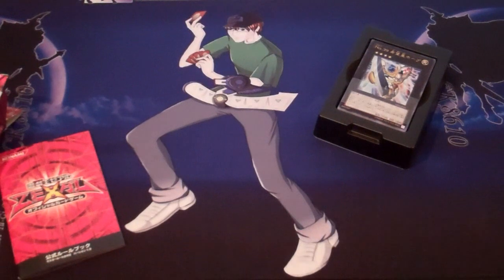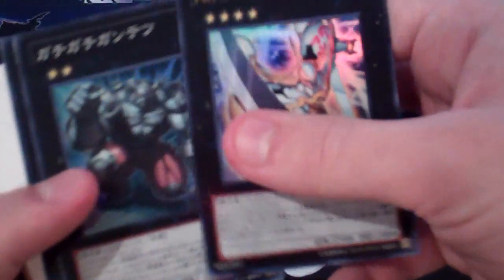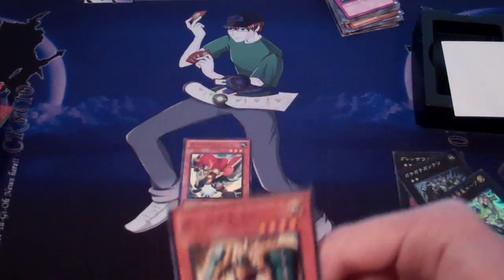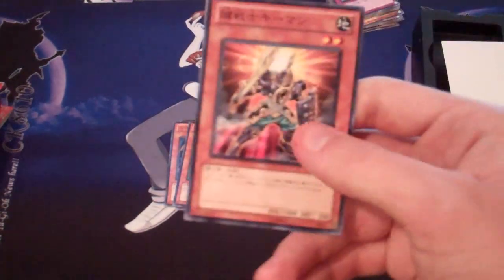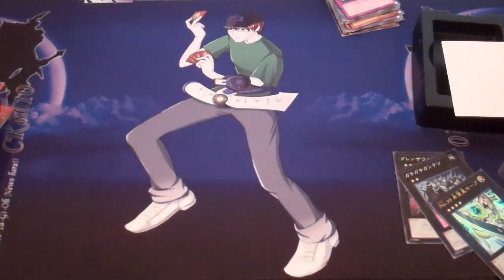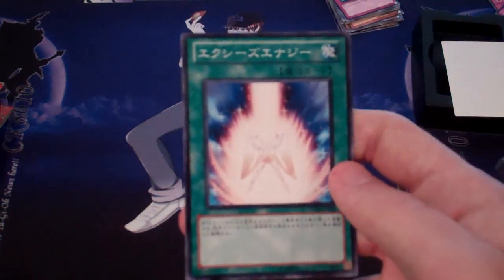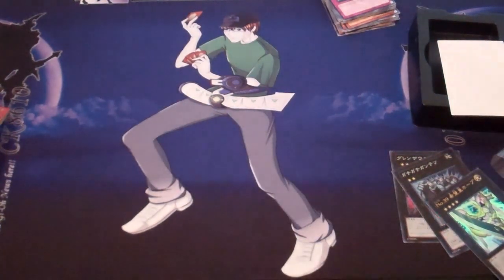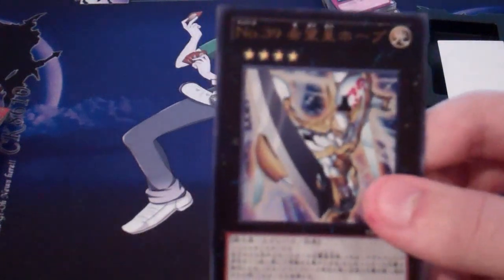Yugioh Starter Deck 2011 Zexal Opening (OCG)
Ideal808-

Part of The Duelist Alliance